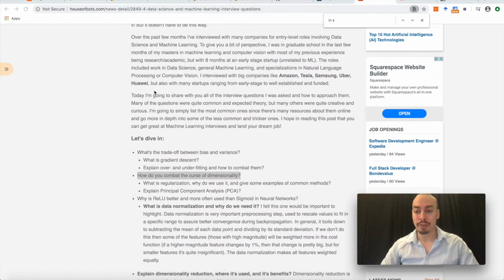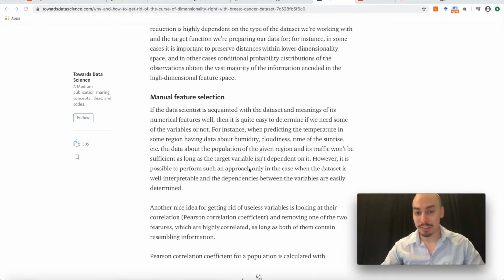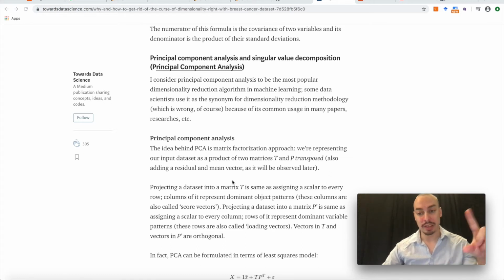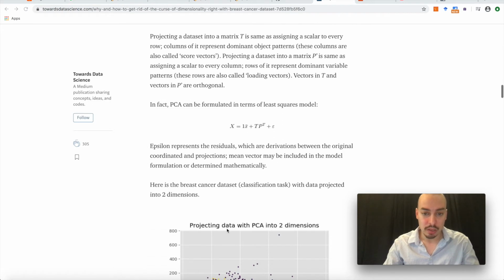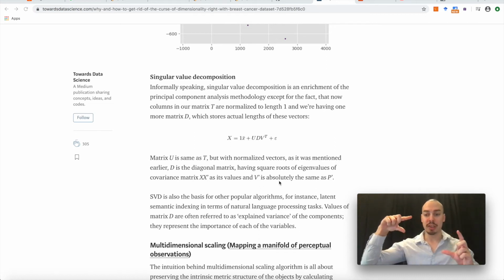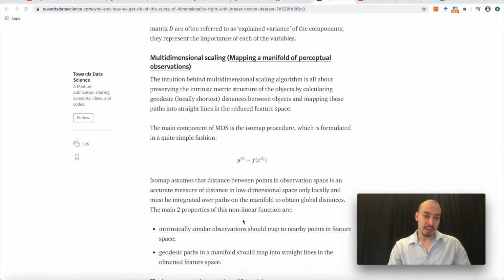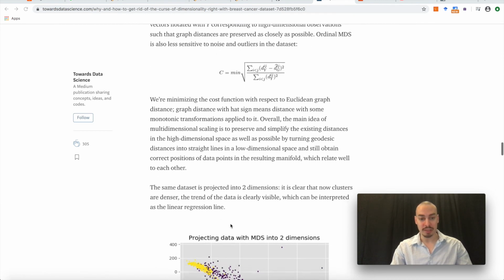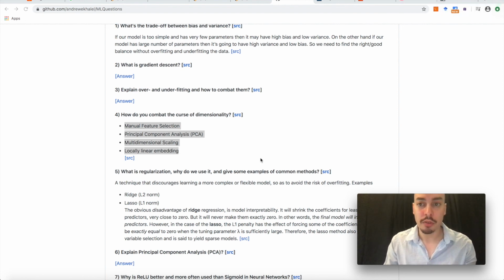^ Next up ^ : Curse of Dimensionality